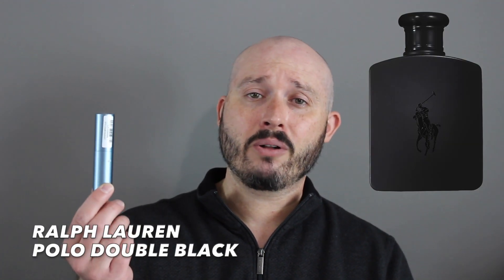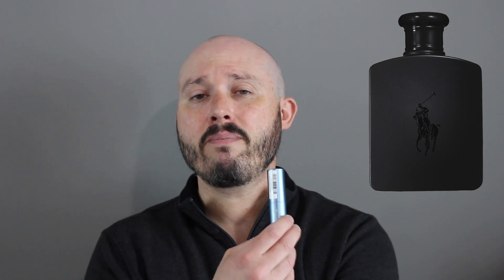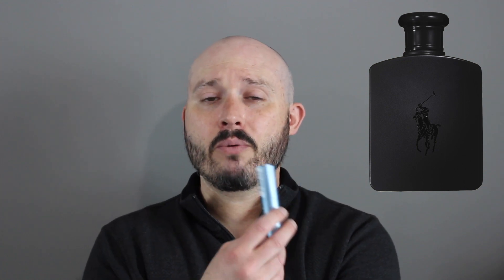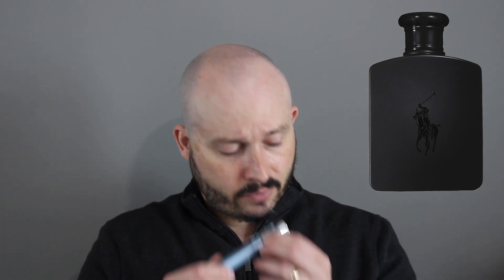Ralph Lauren Polo Double Black fragrance/cologne review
Polo Double Black by Ralph Lauren is a Woody Spicy fragrance for men. Polo Double Black was launched in 2006. The nose behind this fragrance is Ellen Molner.